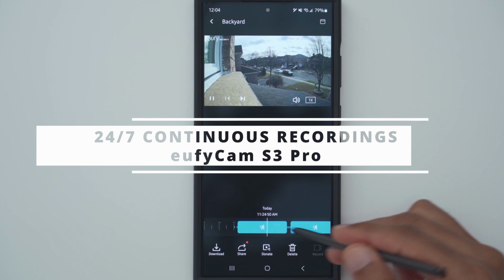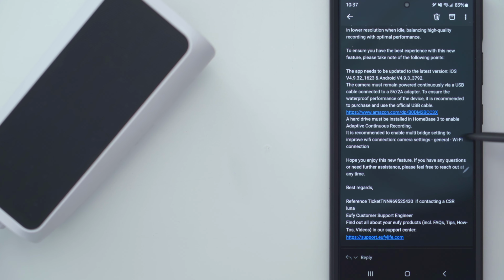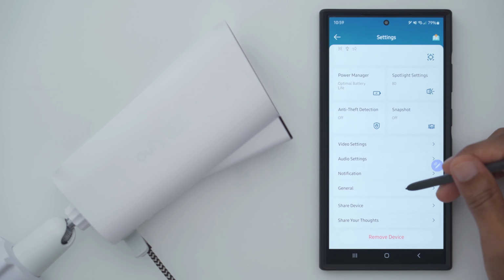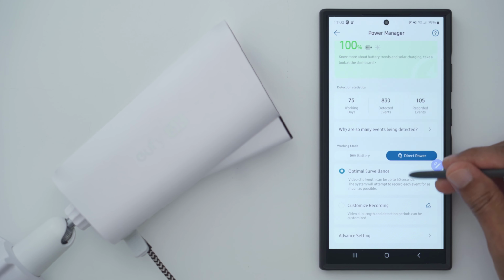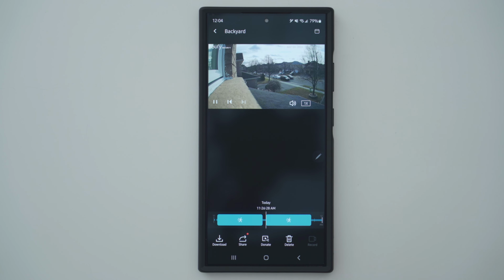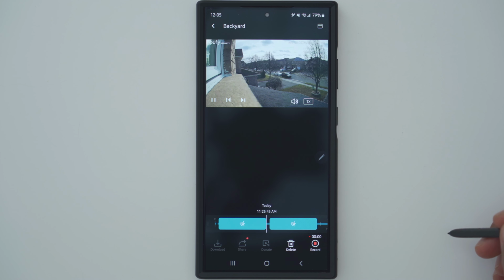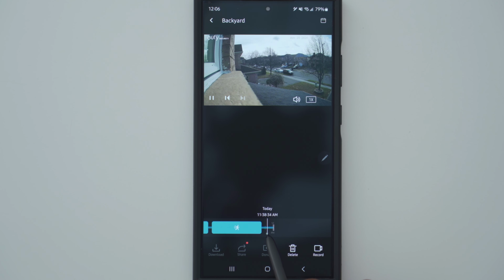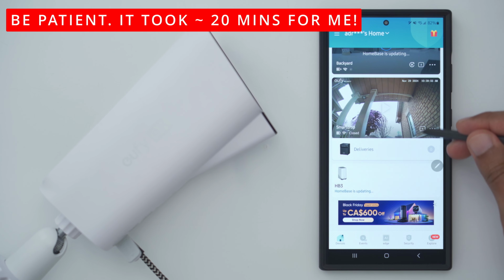24/7 Adaptive Continuous Video Recordings Available! eufyCam S3 Pro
24/7 Adaptive Continuous Video Recordings on the eufycam S3 Pro are being rolled out to small groups. Triggered Events will be recorded in 4K and Idle Recordings will be in 1080P.

// GEAR //
✅ Wide Lens Sigma 14 - 24 F2.8

TIMESTAMPS
0:00 - Intro
0:13 - Setup Requirements
1:12 - eufy App Setup
3:53 - 24/7 Video Playback